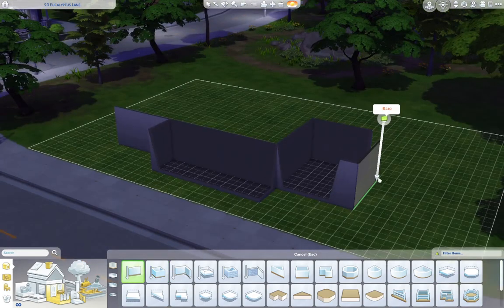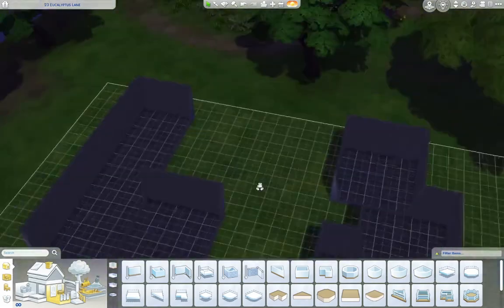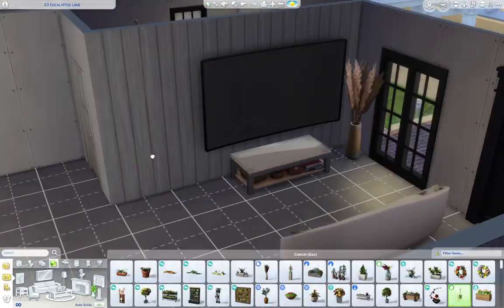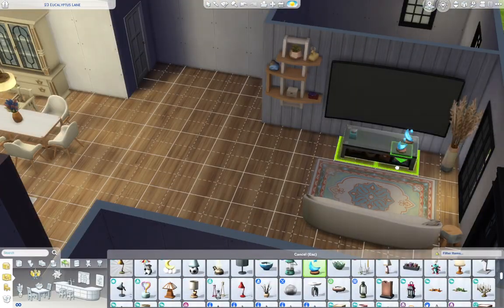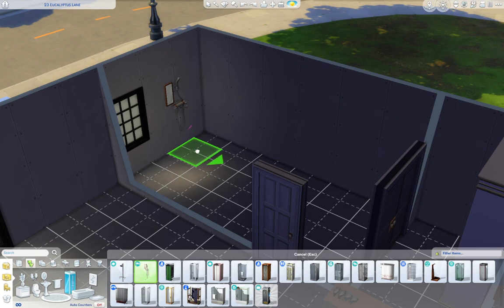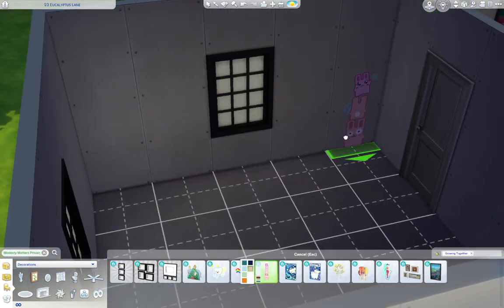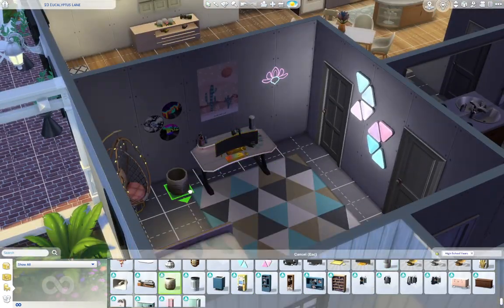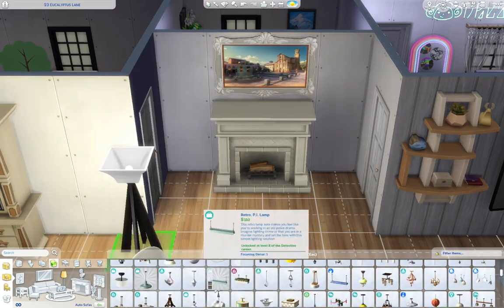Pro Gamer Tips: Perfect your Sims 4 Houses with Our Tutorial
Learn how to build a stunning single-story family home in the Sims 4 with our step-by-step tutorial. We'll guide you through the entire process, from lot selection to furniture placement and finishing touches, so you can create a beautiful and functional home for your Sims. Whether you're a beginner or an experienced player, this tutorial has everything you need to build your dream home.